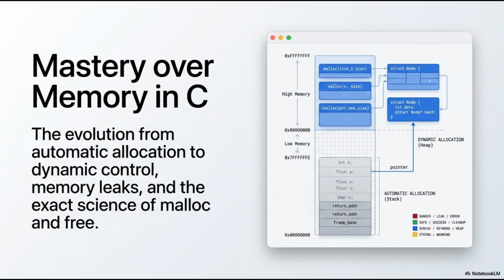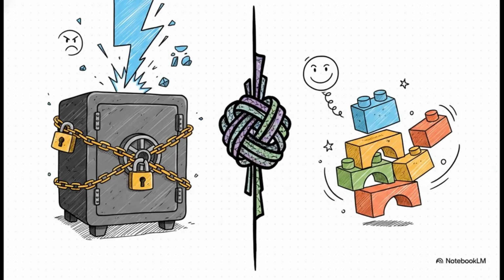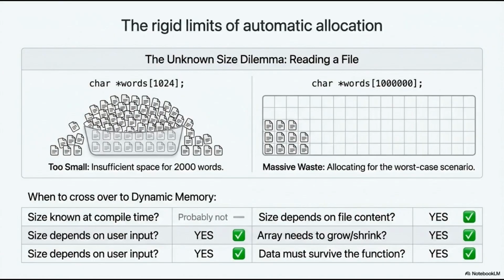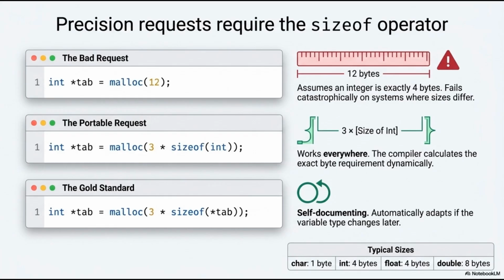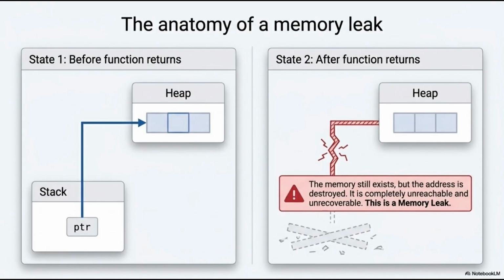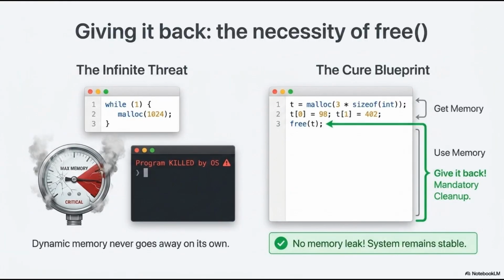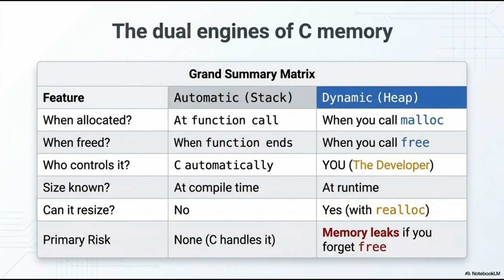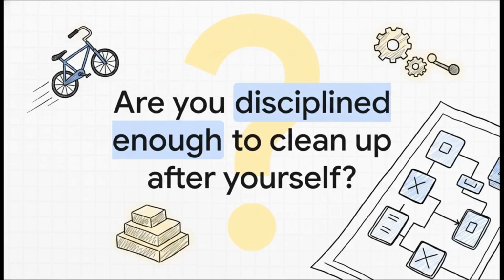Mastering Memory in C (Stack, Heap, malloc & free Explained)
Memory management is one of the most important concepts in C programming.

In this beginner-friendly video, we break down how memory works in C using visual explanations, diagrams, and real code examples.

You’ll learn:

• The difference between stack memory and heap memory
• What automatic allocation means
• How dynamic memory allocation works
• How malloc(), calloc(), realloc(), and free() work
• What memory leaks are and how to avoid them
• How pointers connect stack and heap memory
• Why proper memory management matters in C

We also explore:

• Dynamic allocation diagrams
• Linked structure memory layouts
• Common memory mistakes beginners make
• How memory evolves during program execution

This video is perfect for beginners learning C programming and trying to truly understand memory management visually and practically.

CHAPTERS:

0:00 Dynamic Memory Allocation in C Explained
0:30 Automatic Memory and the Stack in C
1:10 String Literals vs Mutable Arrays
1:34 Why Modifying String Literals Causes Segmentation Faults
2:04 Why Stack Memory Is Not Enough
2:11 Fixed Array Sizes and Memory Waste
2:57 What Is malloc in C?
3:14 Stack vs Heap Memory Explained
3:28 How malloc Allocates Memory on the Heap
3:53 Why You Should Use sizeof with malloc
4:35 Memory Leaks Explained in C
5:12 What Happens When malloc Fails
5:33 Always Check malloc for NULL
6:04 How to Free Memory in C
6:40 Using Valgrind to Detect Memory Leaks
7:12 Stack vs Heap Memory Comparison
7:50 The 4-Step Dynamic Memory Lifecycle
8:09 Dynamic Memory Safety Checklist
8:28 malloc and free Best Practices
8:36 Final Recap: Control the Heap Safely
8:54 Final Question: Can You Clean Up Your Memory?